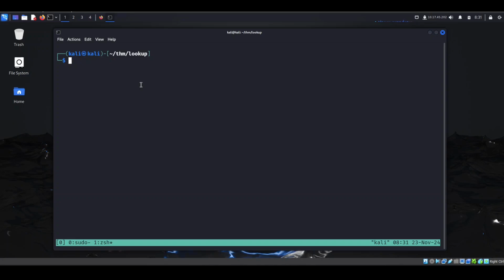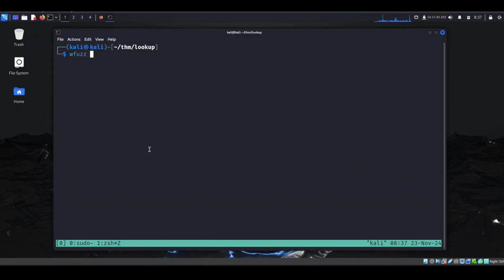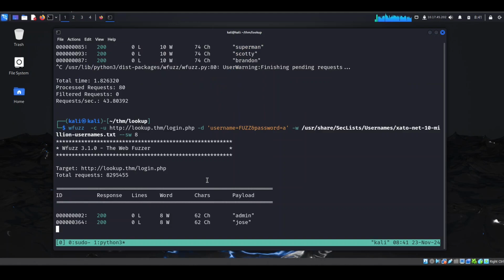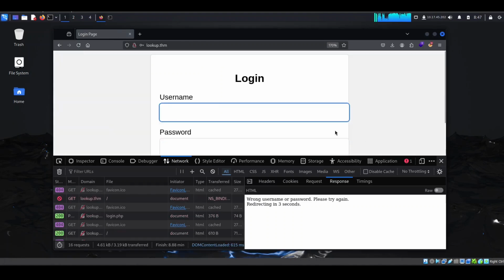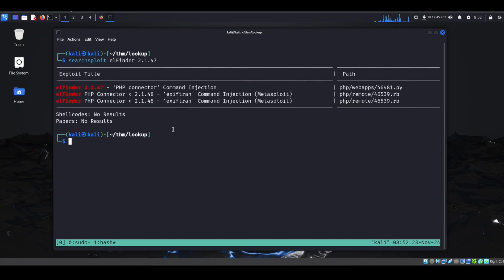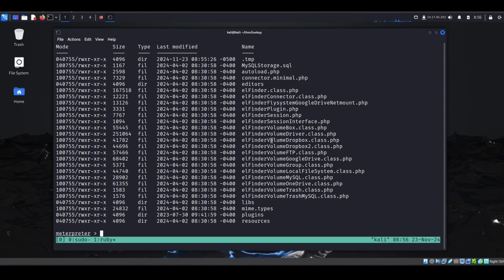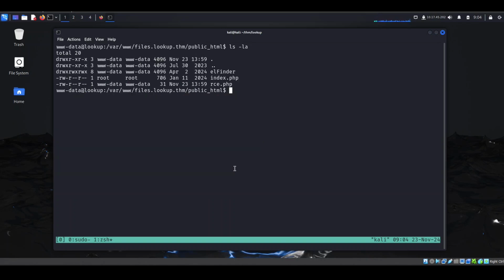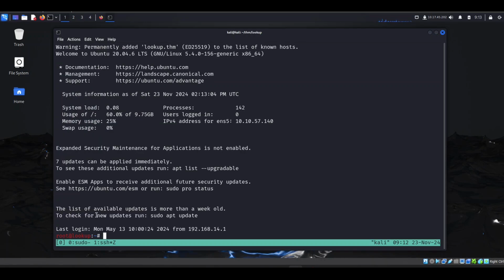TryHackMe | Lookup Room Walkthrough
Simple and straightforward walkthrough of the Lookup room hosted on TryHackMe.